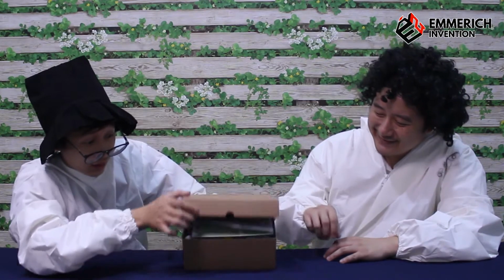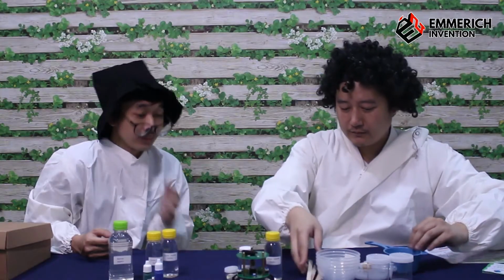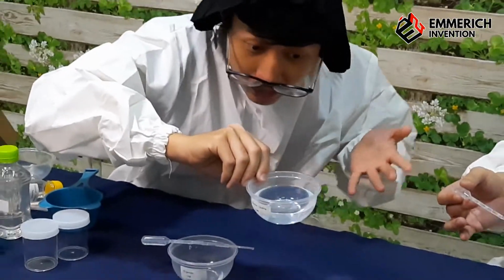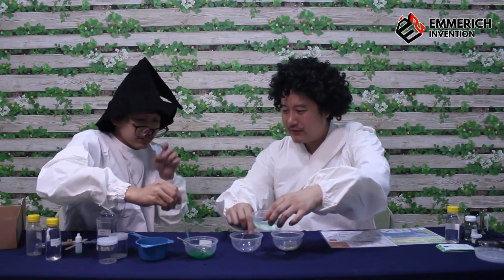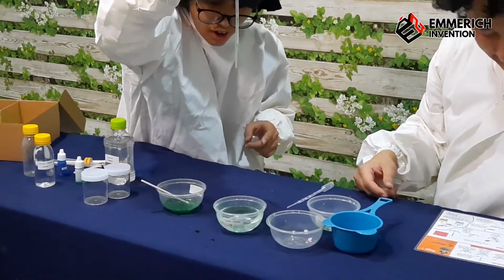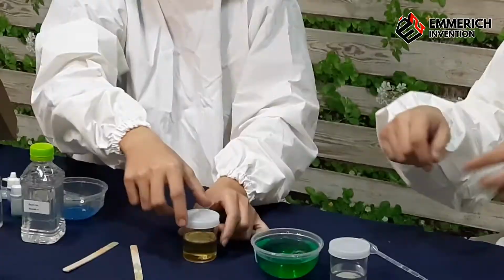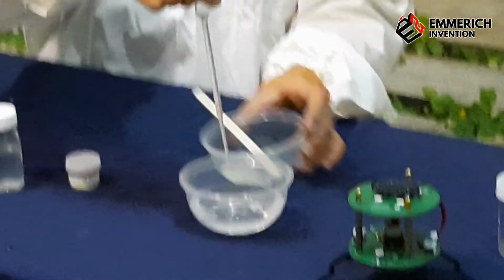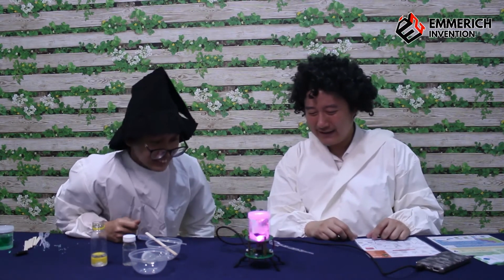Witch's Brew Emmerich Science Kit - INSTRUCTION VIDEO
Science doesn't have to be 'difficult' and distant anymore. Experience science like never before at your doorstep. Emmerich Invention is proud to bring you our first released science kit titled the 'Witch's Brew'.

🛍️ To Pre-order: Instagram @emmerich_invention
📊 Level of difficulty: 🟢🟢 easy

With this kit, you can mix different solutions and create magic gels of different sizes and shapes at the comfort of your homes. Utilizing the PlugNStack© Charging Station which comes with the kit, you can make your special potion spin and glow in the dark for a long time - which makes it a beautiful night lamp! The kit comes with a step-by-step instruction card and this ☝️ guided video demonstration . There are also science playing cards and an easy-to-use periodic table to explain the theory behind this wonderful experiment. Looking for refill solutions and powder to make more creations? We got you covered.

We are brewing other unique science kits covering different science topics in our laboratory.